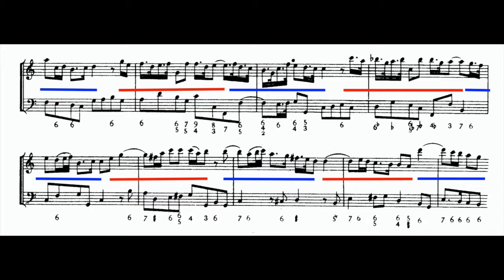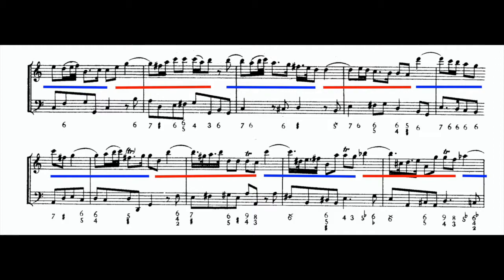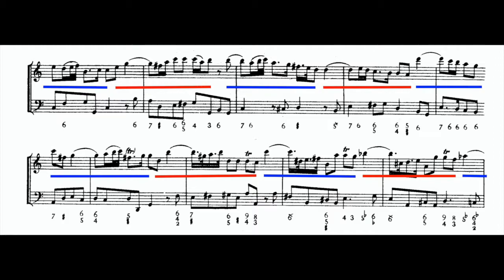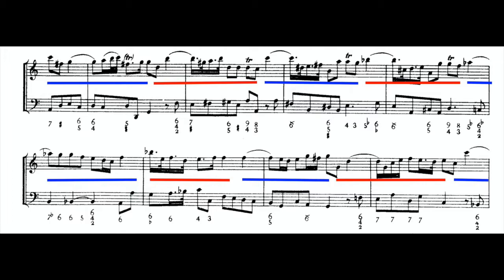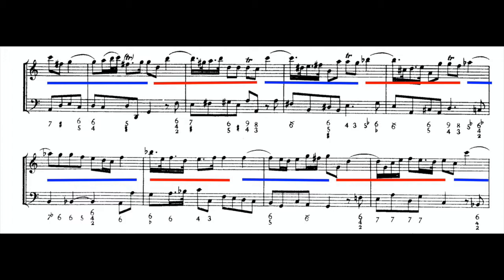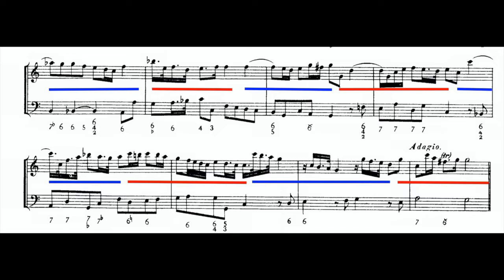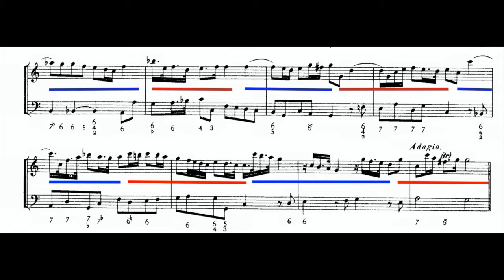Lesson upon the Larghetto in C dur by Haendel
Aldo Bova, alto recorder